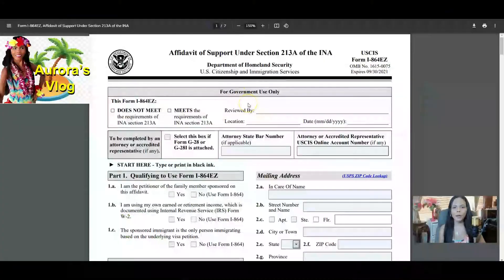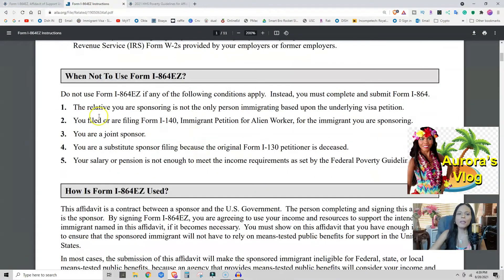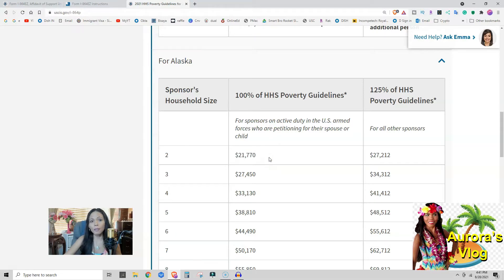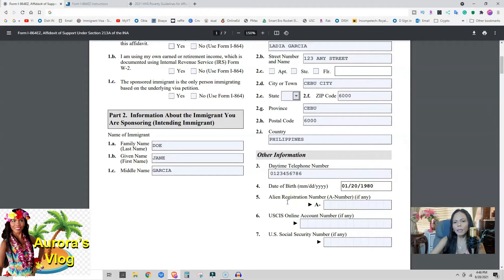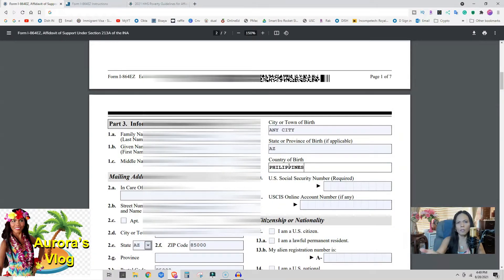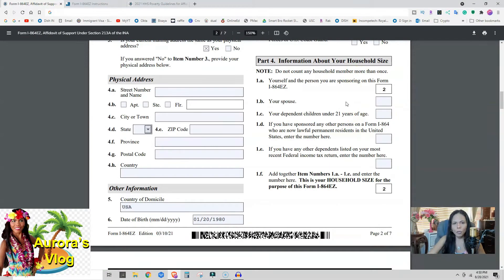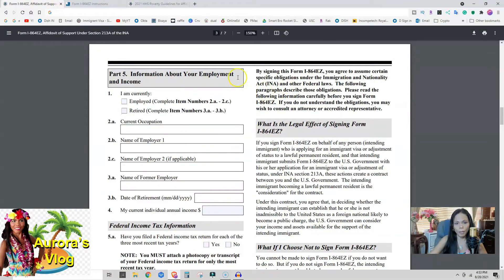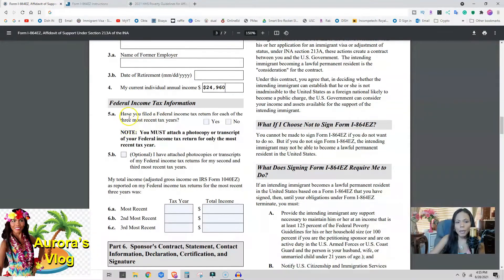How To Fill up Form I 864EZ Affidavit of Support and Who May and May Not File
Hi Guys,

If you have questions on how to fill-up the form I-864EZ and if there's any confusing questions leave them down below.

Thank you and goodluck on bringing your family to the US of A!